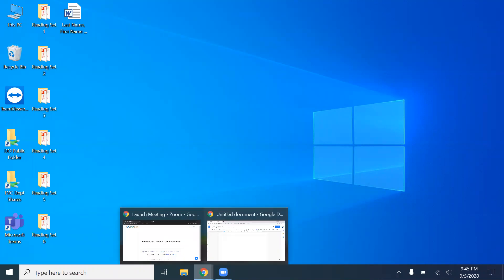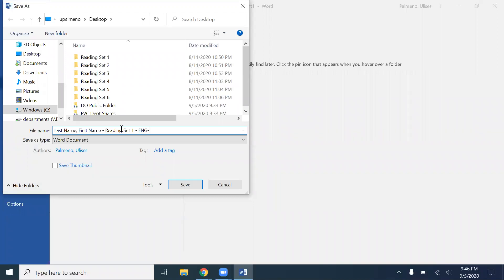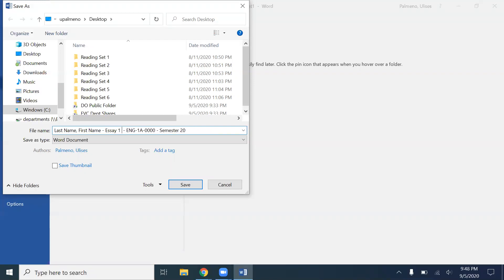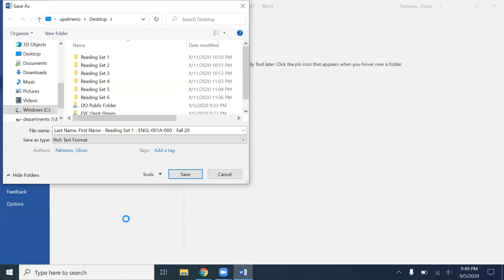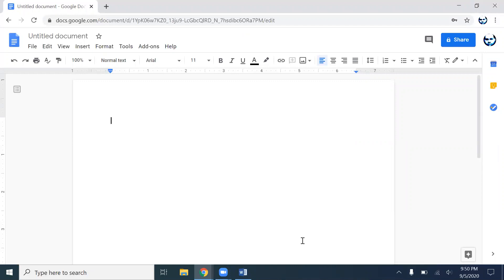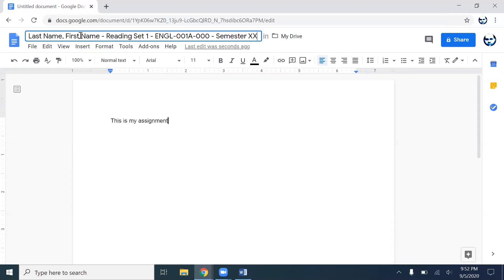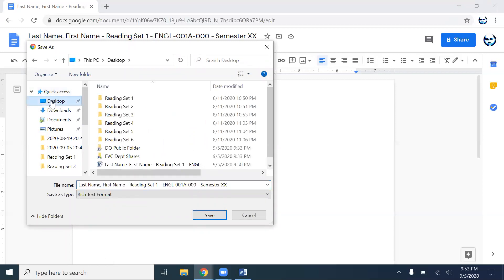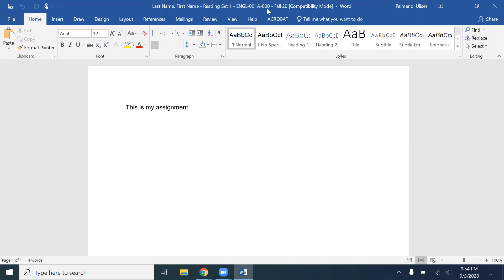Labeling Files With The Standard Naming Convention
How to label files appropriately for class.

Due to the large amount of submissions of assignments I have received from students, some with duplicate class codes in different semesters, and even similar names, this naming convention eliminates any confusion when an assignment is submitted, or archived for reference.

There are many of us out there: humans. And as humans we want to believe that we are individuals with our own thoughts, dreams, desires and personality that make up who we are. We tend to scoff at the conformities society produces and romanticize our individualistic tendencies; rebellion, revolution, and anti-authoritarianism just to name a few.

So what does this have to do with labeling a file? Well, instead of just naming your file, "Essay 1," or "Assignment 1," or "Final Essay;" this system identifies who you are, the assignment, which class, and which semester you belong to.

So, while we try to remain as individuals, yet we still conform. And that is the lesson to be learned. How can the individual remain unique in society, when everyone is trying to become an individual? Isn't that, in itself, conforming to become an individual?

But in the mean time, just label your file properly. The following is a video that shows you how. I made it. So enjoy it.